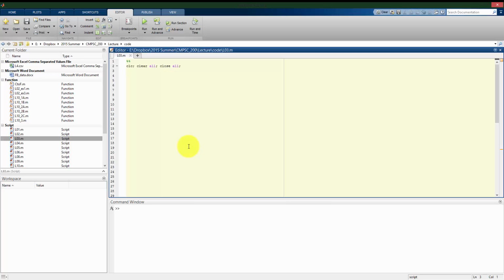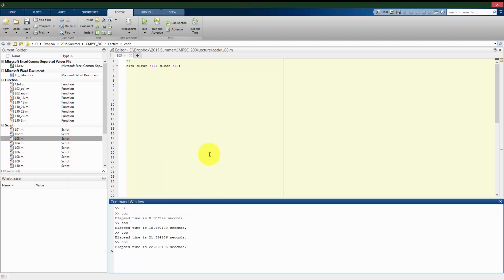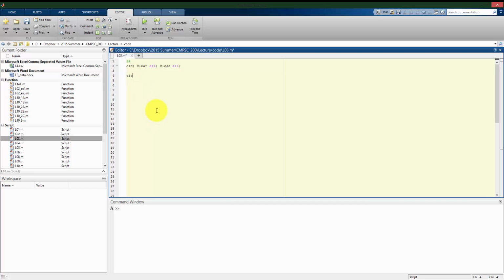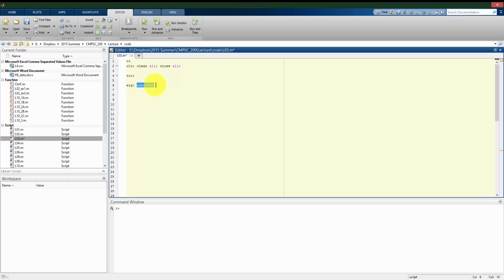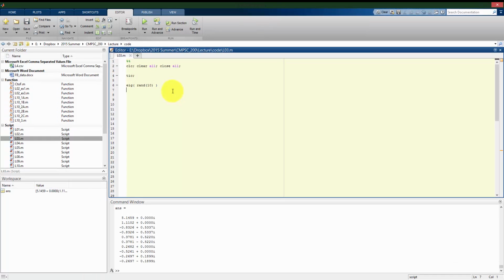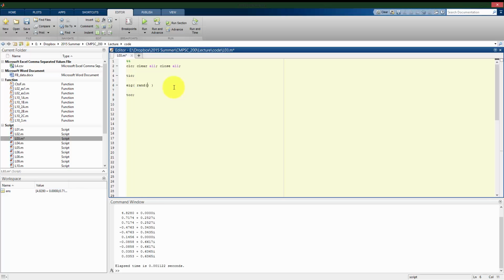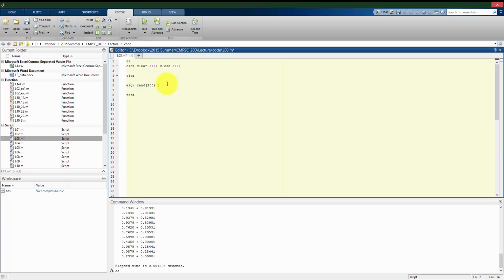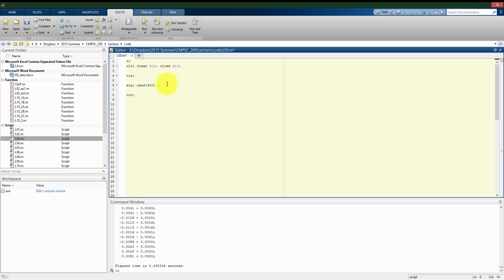CMPSC 200 03 A Tic & Toc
Tic & Toc: timing sections of code by employing tic to begin a timer and then toc to check how many seconds (wall time) have elapsed since the last tic.